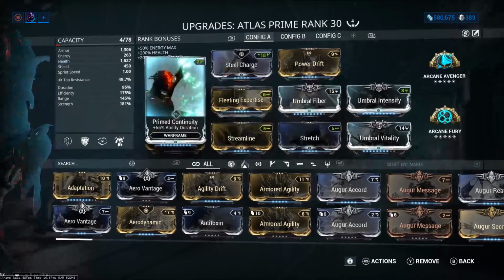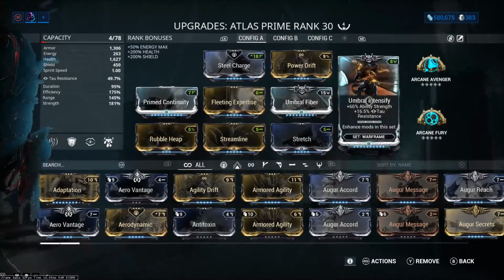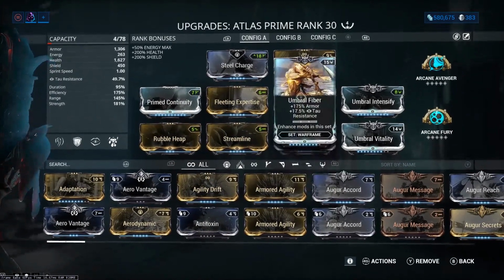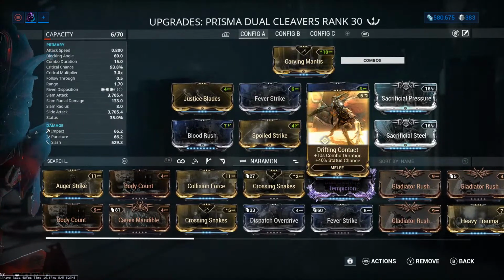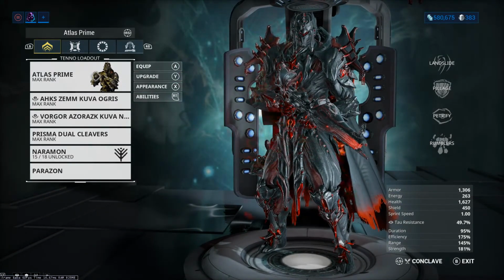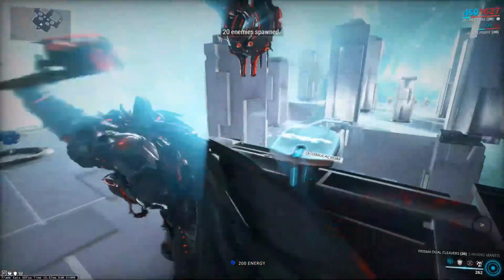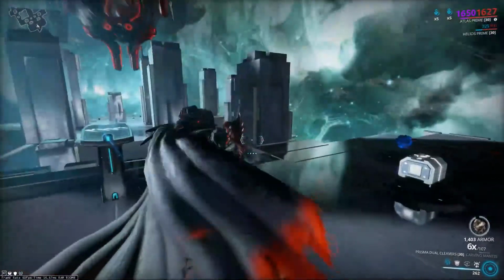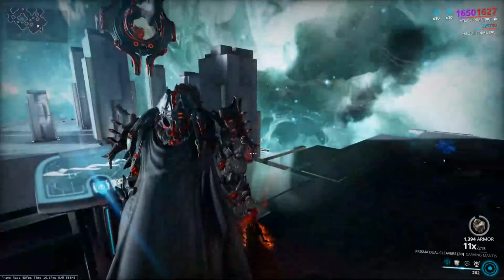Warframe Best Frames of 2020: Helminth Atlas, 2 Builds, No Rivens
GPU: GeForce RTX 2080 with Max-Q Design
CPU: Intel(R) Core(TM) i9-9880H CPU @ 2.30GHz
Memory: 32 GB RAM (31.85 GB RAM usable)
Current resolution: 1920 x 1080, 60Hz
Operating system: